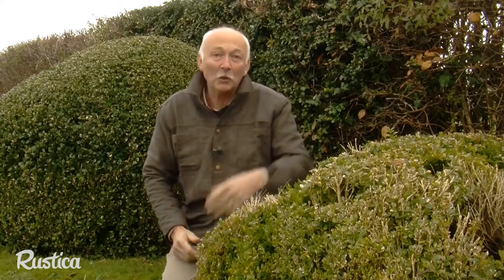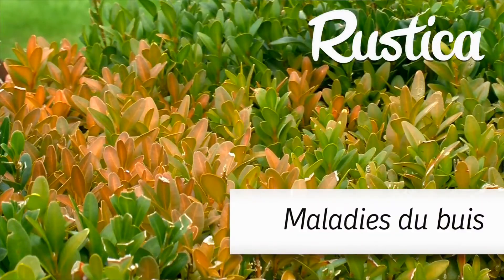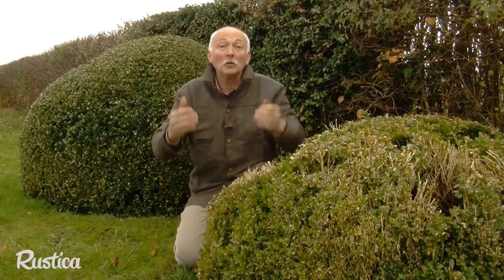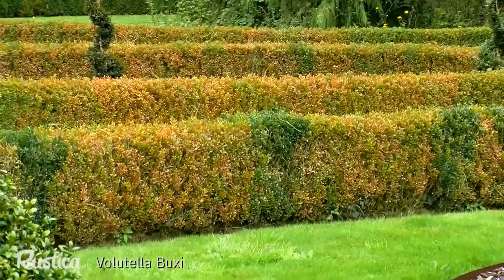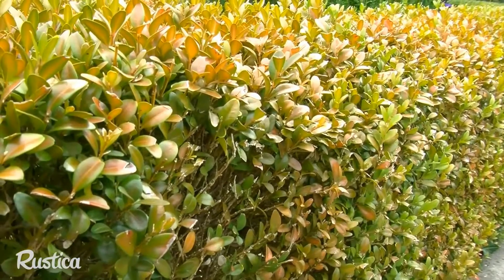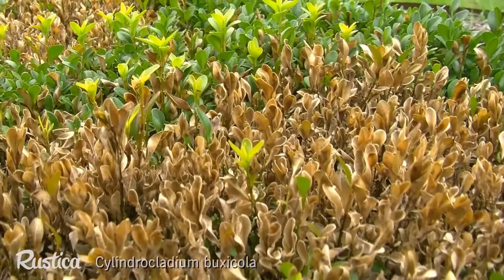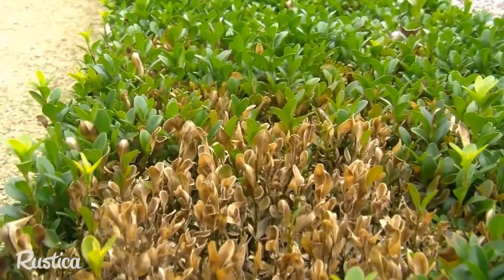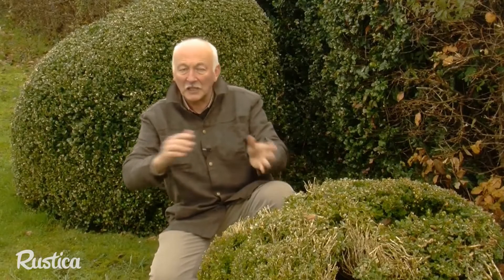How to Treat and Prevent Boxwood Diseases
Hubert Fontaine discusses the primary insects and diseases that affect boxwood plants. This summary provides an in-depth look at the main fungal diseases and pest issues, as well as prevention and treatment methods to ensure healthy boxwood growth.

**Fungal Diseases Affecting Boxwood**

Two major fungal diseases commonly attack boxwoods:

1. **Volutella Buxi**: This fungus targets the roots, causing the boxwood to wither and turn reddish-brown. While it may appear that the plant is either thirsty or suffering from spider mites, the actual cause is Volutella Buxi.

2. **Cylindrocladium buxicola**: This fungus affects the foliage and stems. The initial symptoms include light spots on the young leaves, surrounded by a reddish ring. These spots quickly merge, leading to the drying and eventual fall of the leaves. The disease thrives in stormy weather conditions characterized by high temperature and humidity.

**Combatting These Fungal Diseases**

- **Moisture Control**: Avoid excessive moisture, as boxwood plants in clay soil are prone to yellowing.
- **Nitrogen Levels**: High nitrogen levels exacerbate fungal attacks. Boxwoods planted near lawns are more susceptible.
- **Pruning Practices**: Prune less frequently and avoid cutting too short. Ensure cutting tools are well-disinfected.
- **Weather Considerations**: Never prune during rainy weather, as water helps to spread fungi.
- **Removing Infected Plants**: Uproot and discard any dead plants.
- **Fertilization**: Use specialized boxwood fertilizers and avoid nitrogen-rich lawn fertilizers.
- **Planting Conditions**: Space plants adequately during planting and avoid damp soils during winter.
- **Leaf Management**: Regularly rake fallen leaves around the base of the boxwoods.

For enthusiasts of topiary art, sick boxwoods can be replaced with Lonicera nitida, which are easy to grow and prune.

**Prevention Measures**

- **Soil Drainage**: Ensure well-drained soil during planting, as boxwoods do not tolerate overly wet soils.
- **Organic Amendments**: Provide annual organic amendments to prevent nutrient deficiencies that weaken the shrubs.
- **Irrigation Practices**: Avoid watering the foliage.
- **Tool Sanitation**: Always disinfect pruning shears before use.
- **Disposal of Infected Parts**: Cut and burn all diseased parts.
- **Replanting Protocol**: Do not replant in soil where a diseased plant was recently removed.
- **Equisetum Decoction**: Water with horsetail decoction every ten days in spring and summer.
- **Bordeaux Mixture Treatment**: Treat with Bordeaux mixture at the end of winter.

**Boxwood Moth Control**

- **Trapping Males**: From March to late September, the boxwood moth can produce 2 to 4 generations, depending on weather conditions. Prevent egg-laying on the underside of boxwood leaves by setting up pheromone traps to capture as many male moths as possible, thus stopping them from mating.
- **Caterpillar Elimination**: Inspect previously affected boxwoods and nearby healthy plants every 2-3 weeks for young caterpillars, looking at the core of the boxwood clumps. Treat caterpillars measuring about 1 cm with Bacillus thuringiensis solution—a later treatment will be ineffective. Repeat treatment with each new generation of caterpillars.

**Selecting Resistant Boxwood Varieties**

- Most Buxus sempervirens varieties (except ‘Dee Runk’ and ‘Fastigiata’) are vulnerable to fungal diseases.
- Slow-growing shrubs such as B. microphylla ‘Green Beauty’, which are not over-fertilized or frequently pruned, tend to have greater resistance.

In summary, maintaining healthy boxwoods requires vigilant care in terms of planting conditions, moisture control, proper pruning practices, and timely treatments against pests and diseases. By adhering to these guidelines, it is possible to mitigate the impact of fungal diseases and pests on boxwood plants.